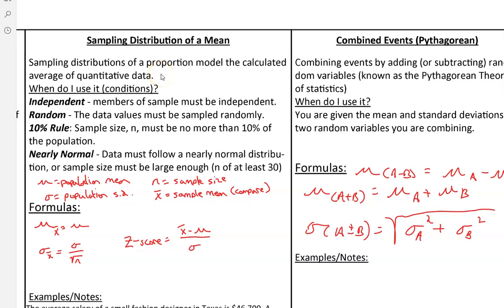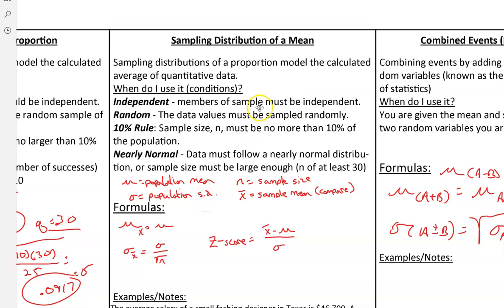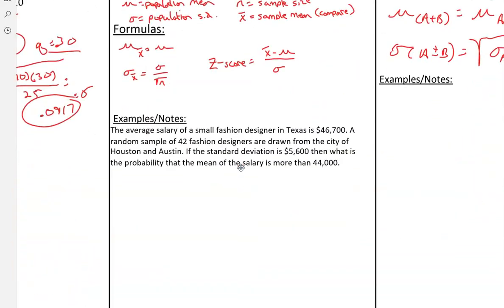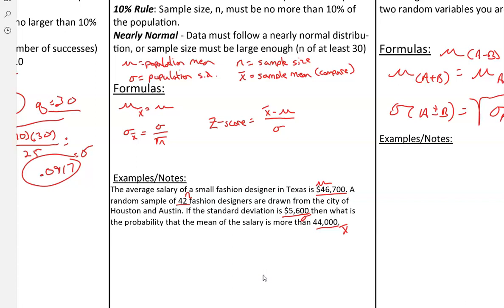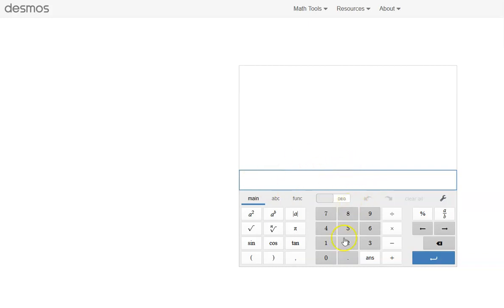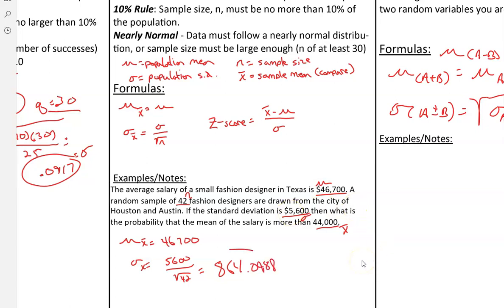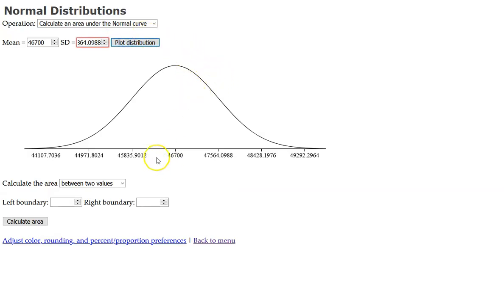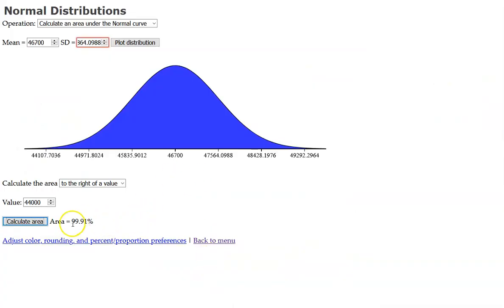Unit 6B Review Sampling Distribution of a Mean